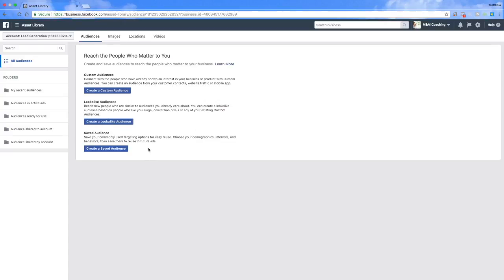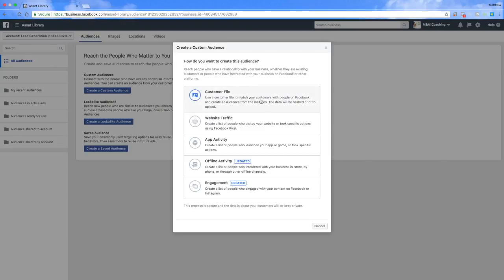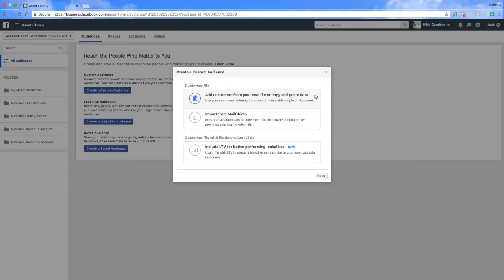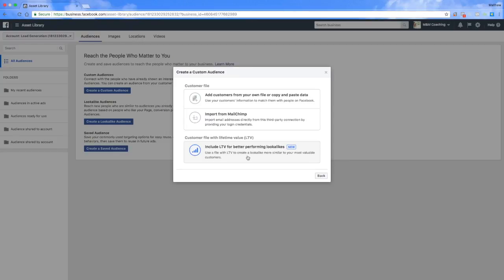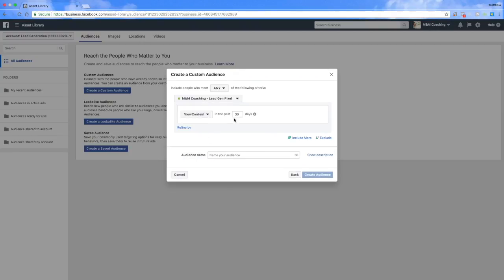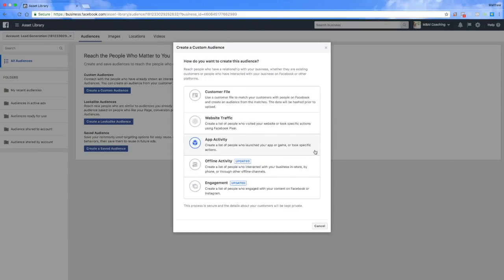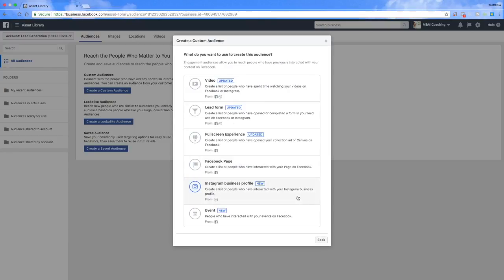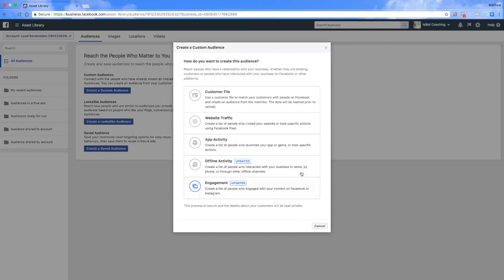Shopify Success Secrets - Episode 11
This video is about Shopify Success Secrets - Episode 11